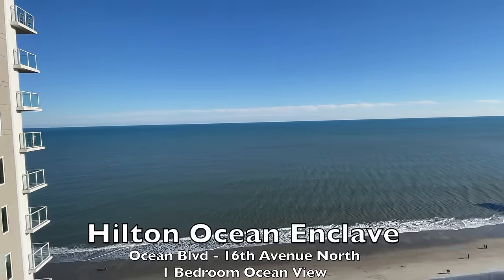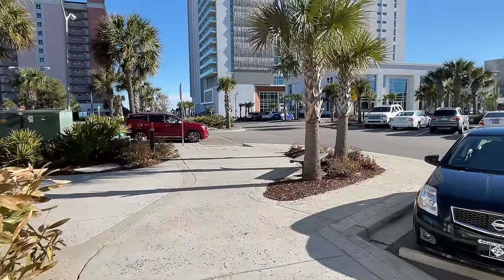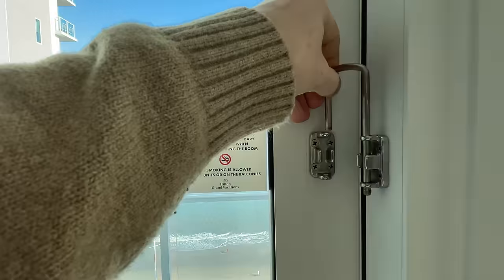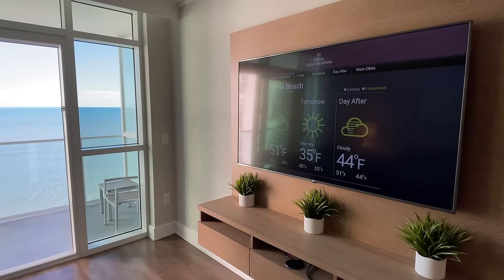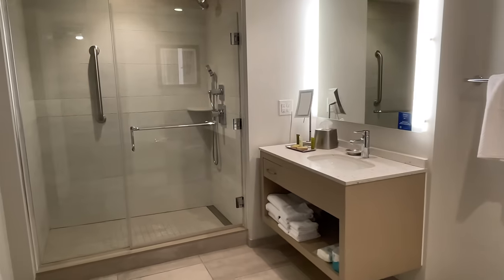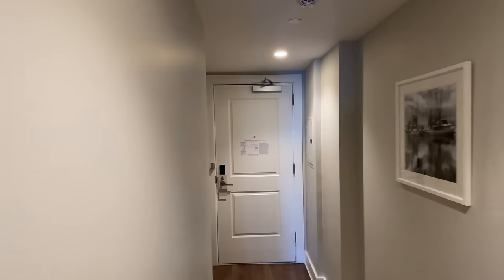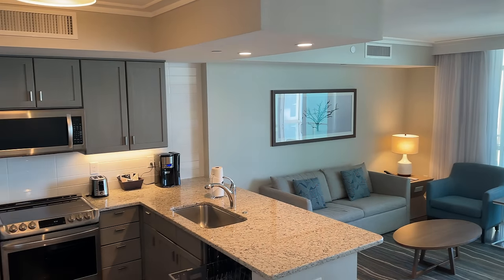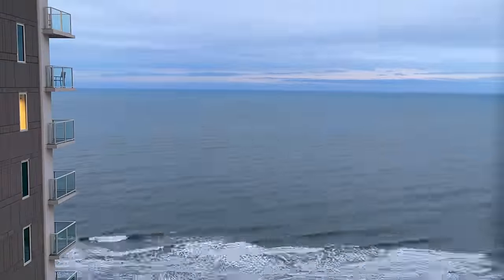Best Oceanfront Hotel in Myrtle Beach - Full Room Tour and Review - Hilton Ocean Enclave